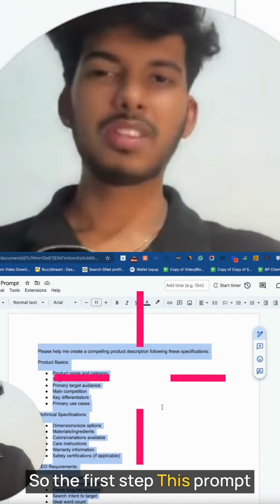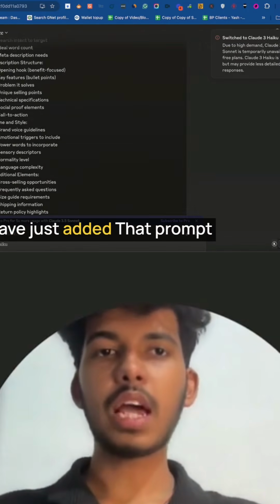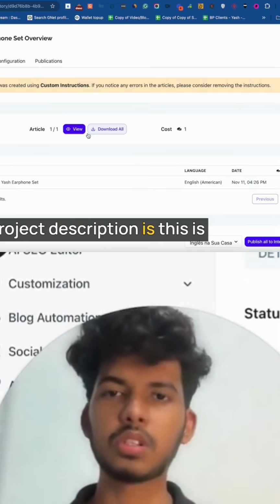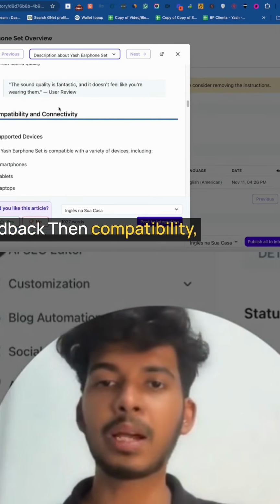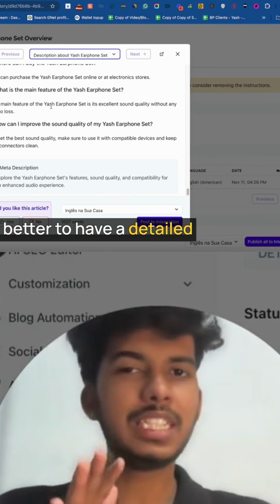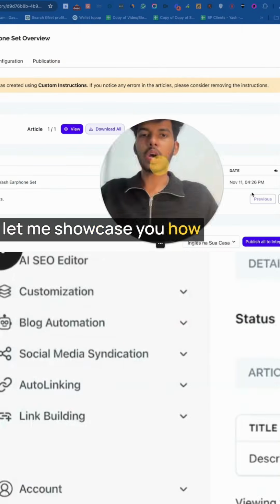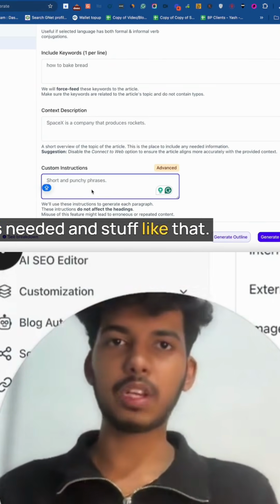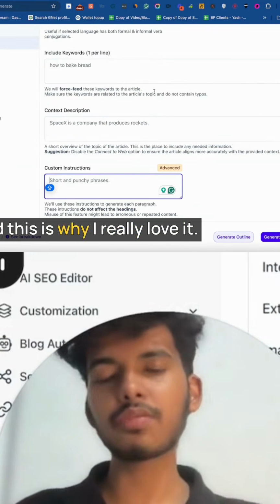AI Product Description Generator: SEO Product Descriptions That Convert in 60 Seconds!